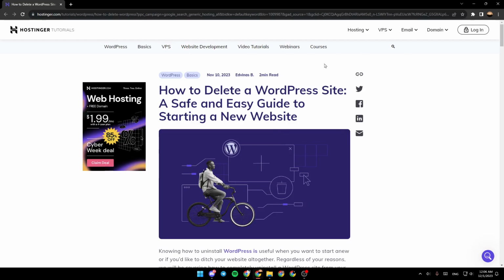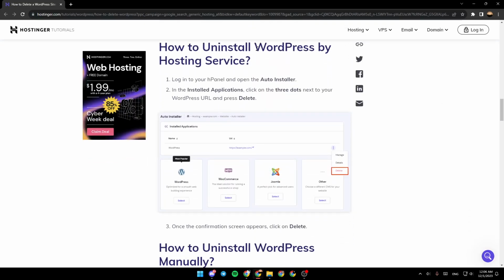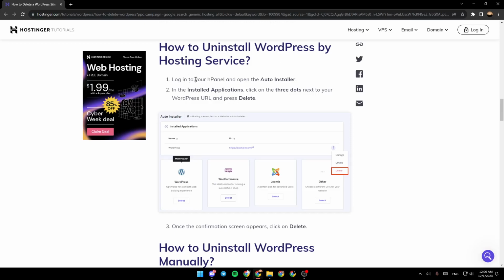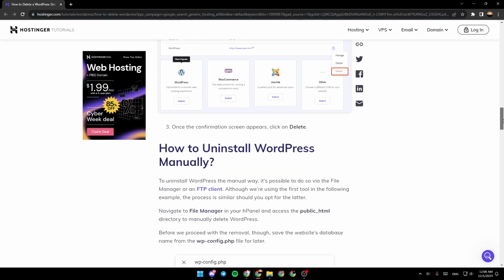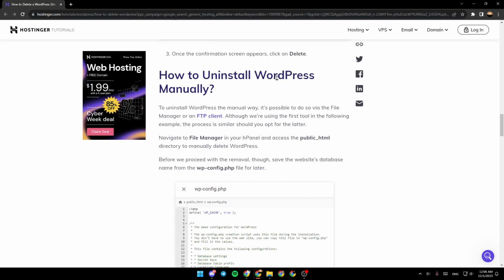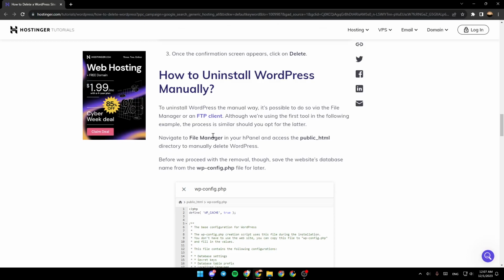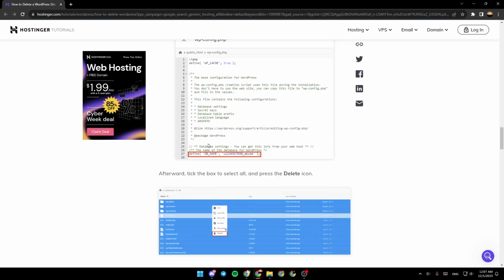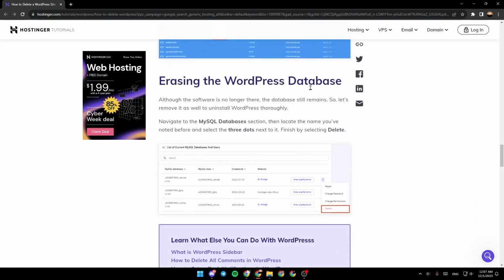How To Remove WordPress From cPanel Tutorial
Today we talk about remove wordpress from cpanel,how to remove wordpress from cpanel,uninstall wordpress from cpanel,how to uninstall wordpress